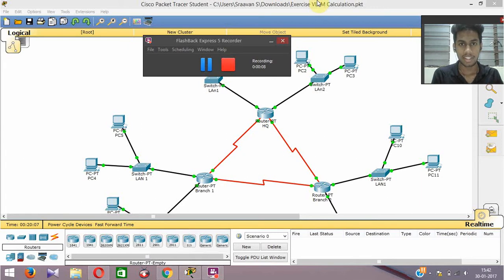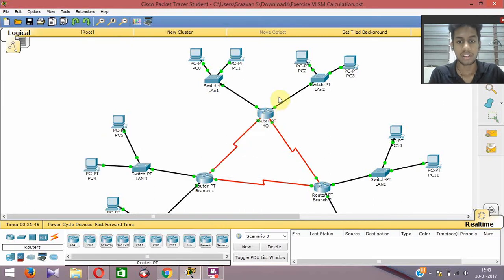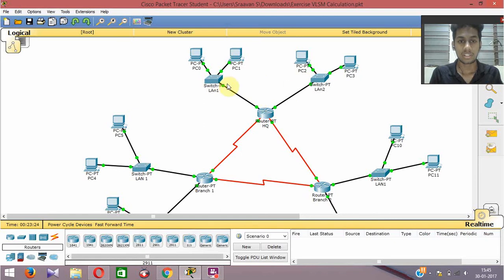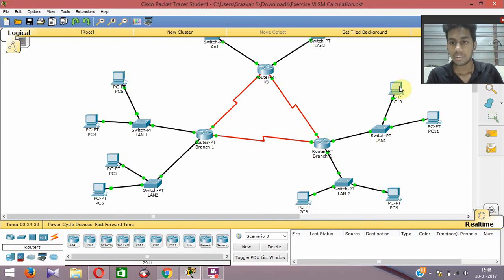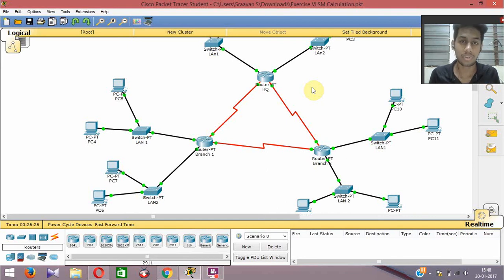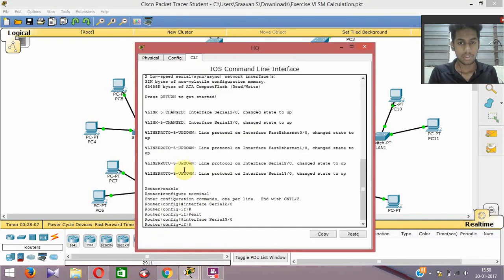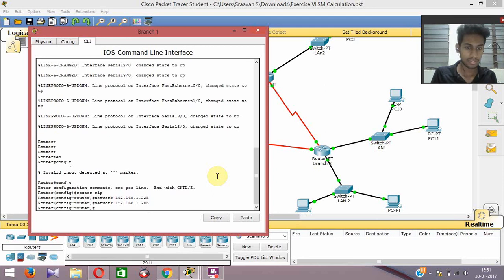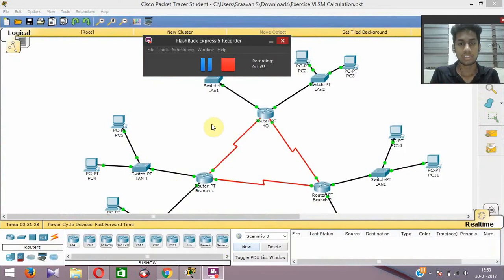Subnet Mask and IP Addressing